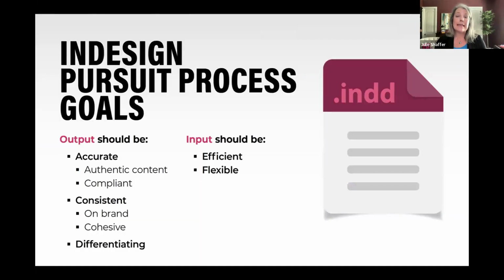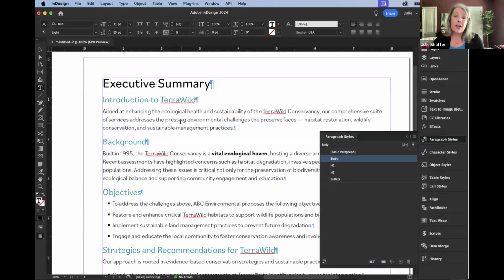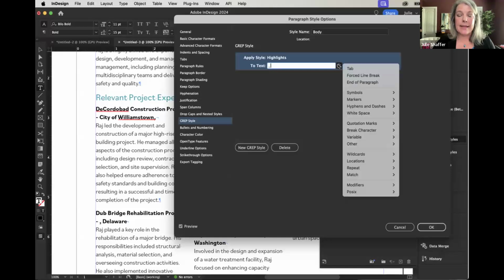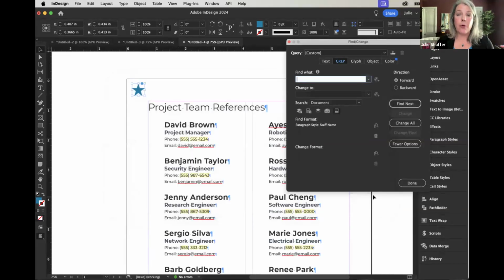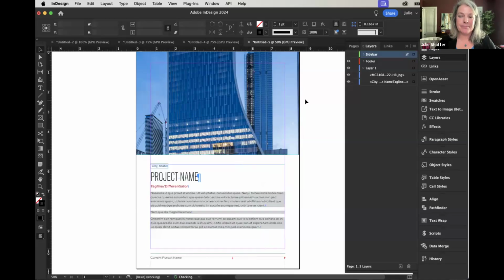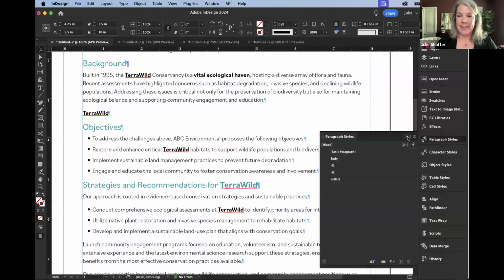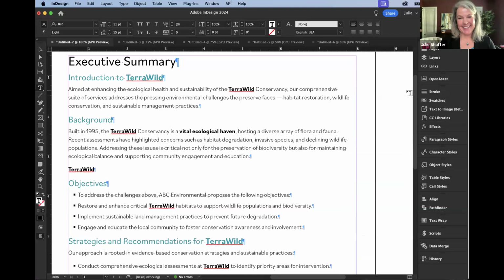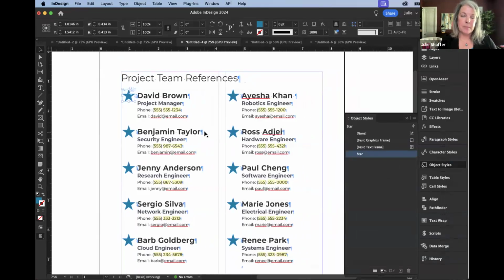Beyond Beginners: Sharpen Your InDesign Skills with Julie Shaffer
Learn directly from Julie Shaffer, FSMPS, CPSM, and Adobe Community Expert as she covers intermediate-level InDesign content, and how to use InDesign alongside OpenAsset to design your next AEC project.

00:00 Beyond Beginners: Sharpen Your InDesign Skills with Julie Shaffer
02:25 Agenda
02:55 InDesign Pursuit Process Goals
06:02 OpenAsset + InDesign Plugin
06:38 OpenAsset's AI Facial Recognition
07:23 Mastering Style Basics
08:22 Paragraph Styles
08:58 Character Styles
18:35 Highlight Text
19:19 GREP Styles
27:32 Change Multiple Returns to a Single Return
32:28 Add Object with GREP
35:40 Create Object Style for a Photo
41:43 Using Layers to Remove a Sidebar
43:05 Q&A